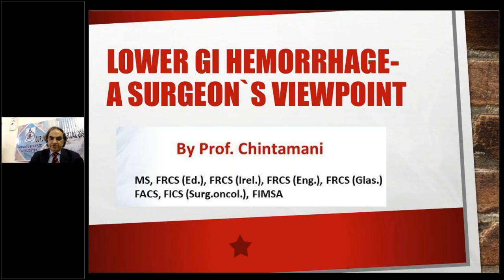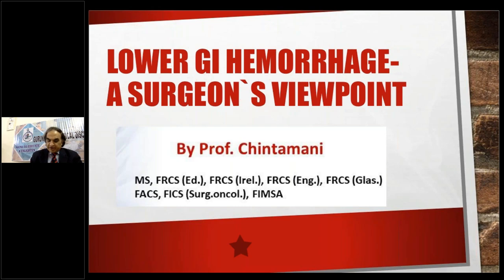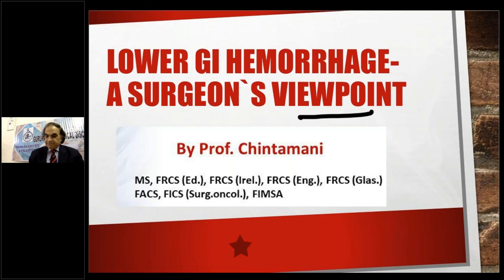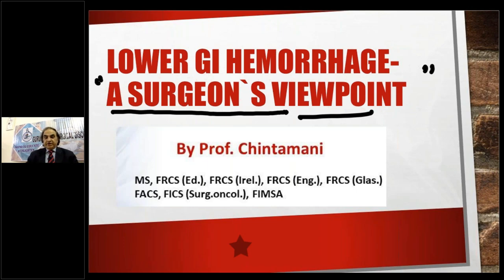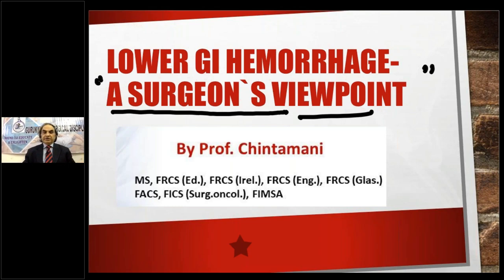LIVE Webinar with Prof. Chintamani - "Management of Lower GI Haemorrhage"